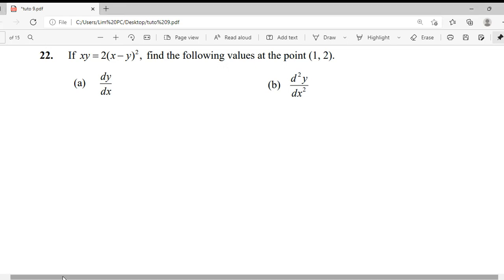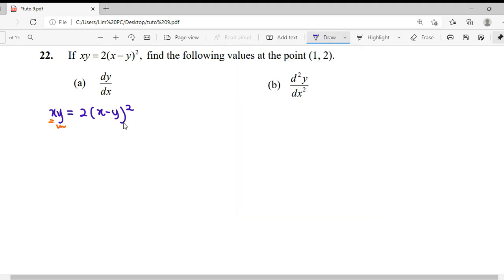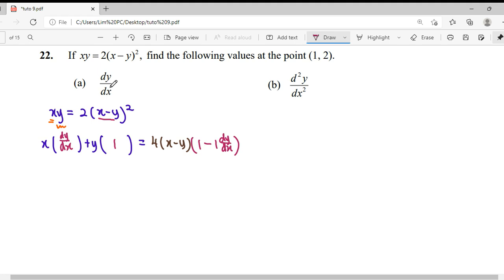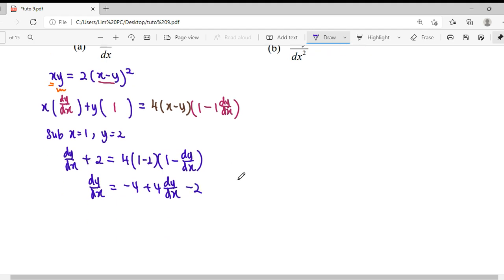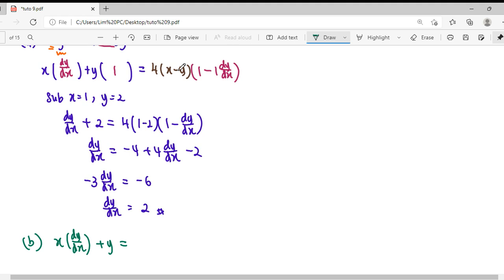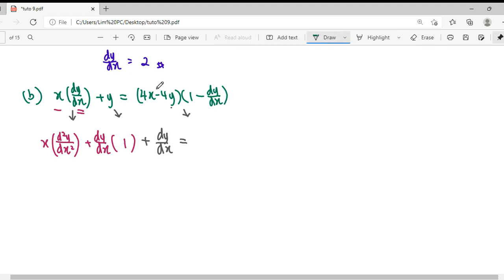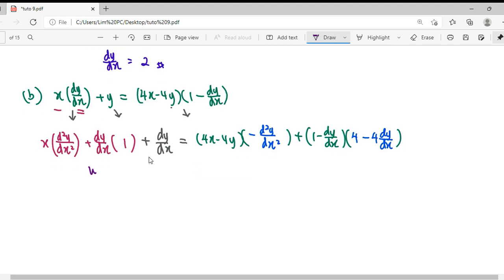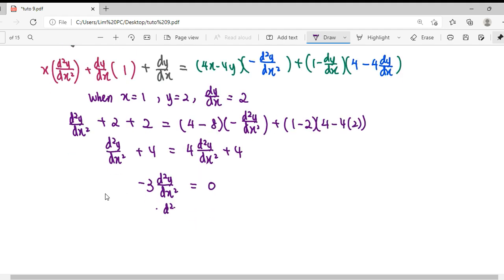T9 Q24 Implicit Differentiations SM015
If xy=2(x-y)^2 find the following values at the point (1, 2).
(a) dy/dx
(b) d^2/dx^2